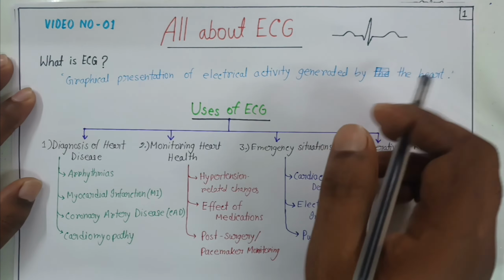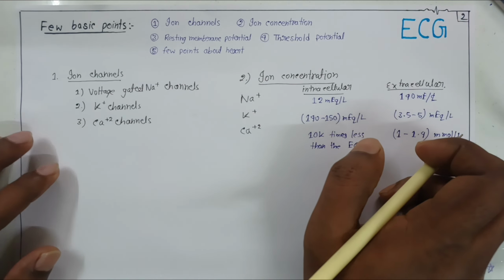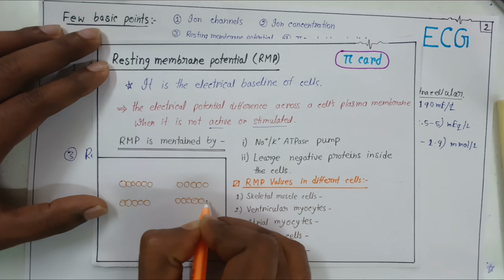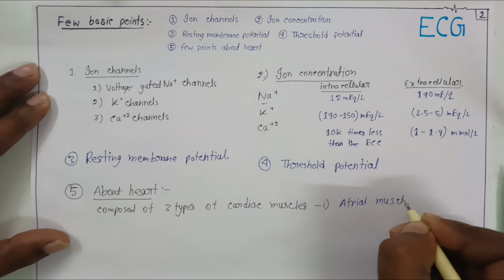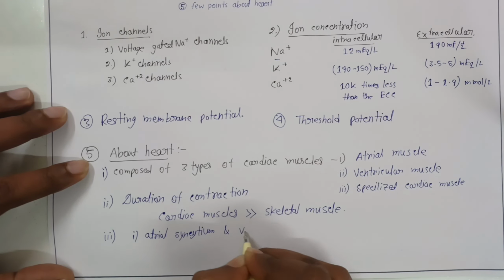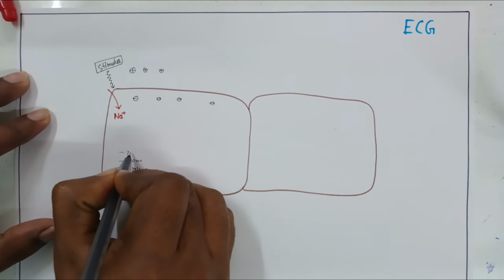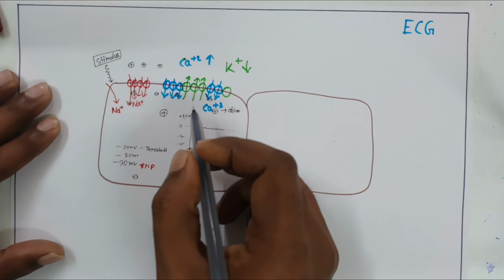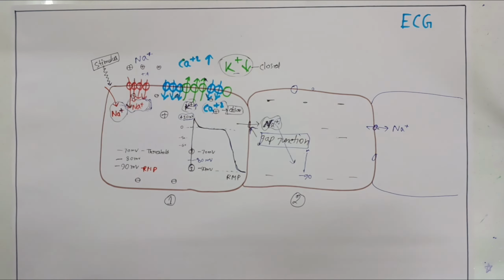How Your Heart REALLY Works (Action Potentials & ECGs Explained)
How do heart muscles generate electrical signals? In this video, we simplify the action potential of ventricular myocytes, covering Phase 0 to Phase 4 with easy explanations.

Learn about depolarization, plateau phase, repolarization, and refractory periods, crucial for understanding cardiac physiology, ECG interpretation, and arrhythmias. Ideal for medical students, NEET PG, USMLE, and physiology enthusiasts!

Video no 3 : Coming soon...

Action Potential Explained | Simplified Physiology for Med Students
action potential
action potential physiology
action potential in cardiac muscle
action potential animation
action potential and ecg
action potential neuron
action potential in hindi
action potential nervous system
action potential ninja nerd
action potential in skeletal muscle
action potential in tamil
ecg interpretation dr najeb
ecg animation
ecg course
ecg bangla
ecg axis
ecg sound
ecg abnormalities
ecg physiology bangla
ecg ninja nerd
شرح gce
ecg malayalam
ecg interpretation practice
ecg nursing
12-lead ecg interpretation made easy
ecg dr najib

Chapters:

0:00-0:30 introduction
0:30-0:51 Defination of ECG
0:51-1:39 Uses of ECG
1:39-2:04 Few basic points
2:04-2:57 Ion channels
2:57-5:57 Intracellular and extracellular Ion concentration
5:57-8:13 Threshold potential
8:13-13:13 Resting membrane potential
13:13-19:57 Few points about The heart
19:57-28:03 Generation of Action Potential
28:03-31:51 summary
31:51-32:07 Outro

VentricularMyocytes
ActionPotential
 CardiacPhysiology
ECG
Electrophysiology
Cardiology
MedicalStudents
NEETPG
USMLE
MBBS
HeartFunction
MedEd
Simplified ECG
physiology of ecg test